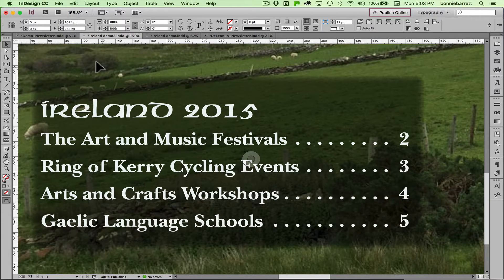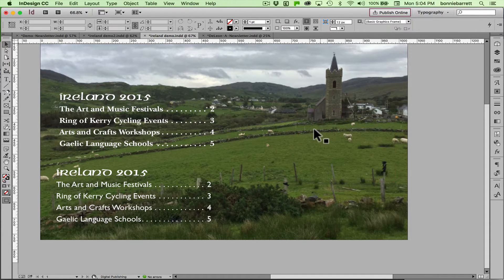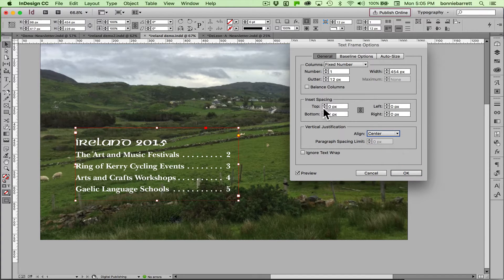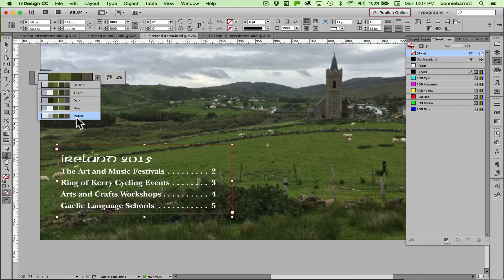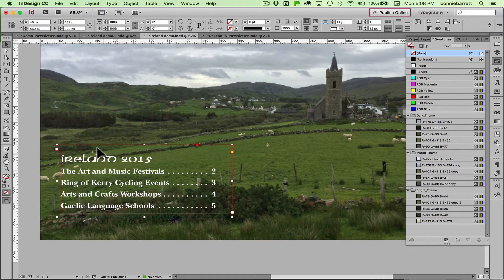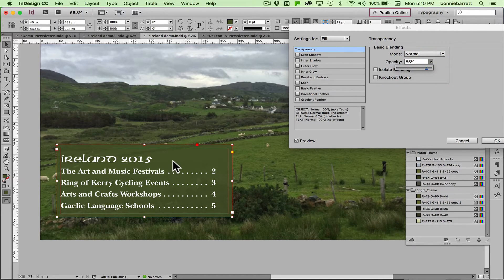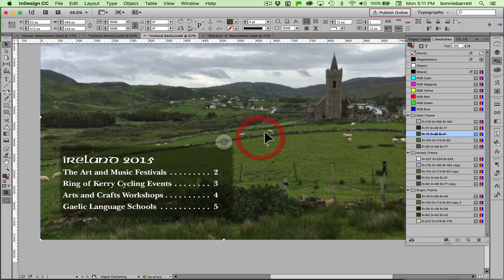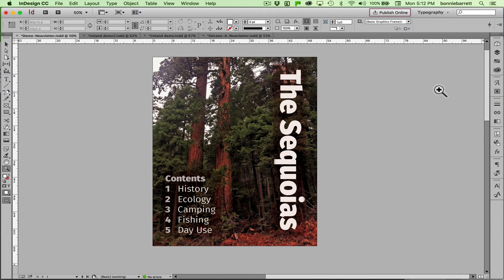InDesign Trick: text over a photo, transparent background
Put a semi-transparent text frame over a photo with InDesign CC.